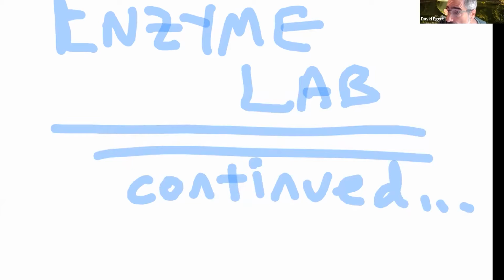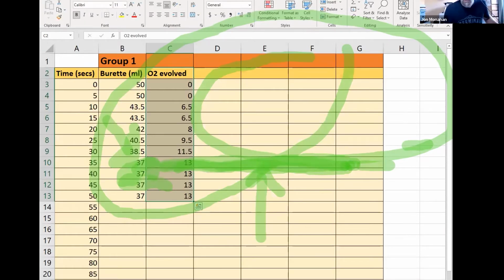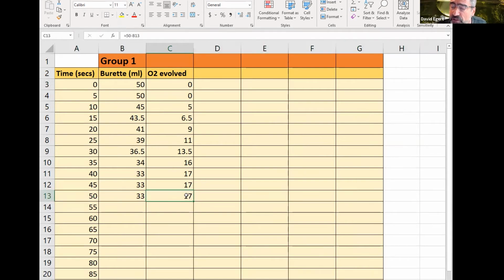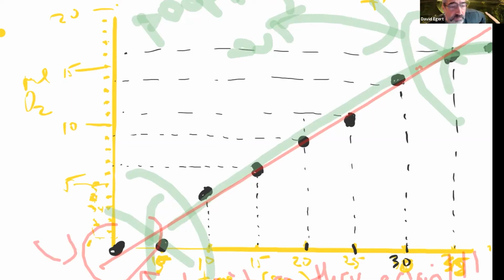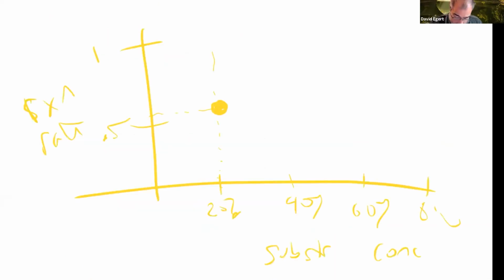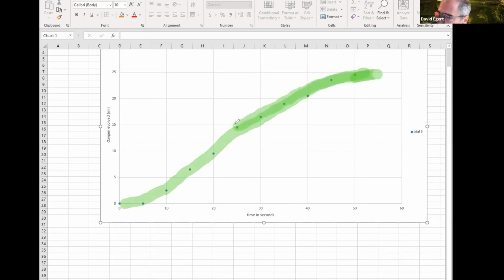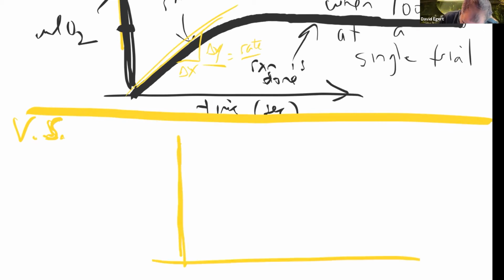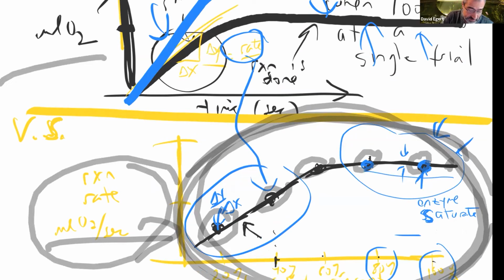Human Physiology Laboratory - 23 Sept 2021 - Enzyme Lab Continued: data analysis